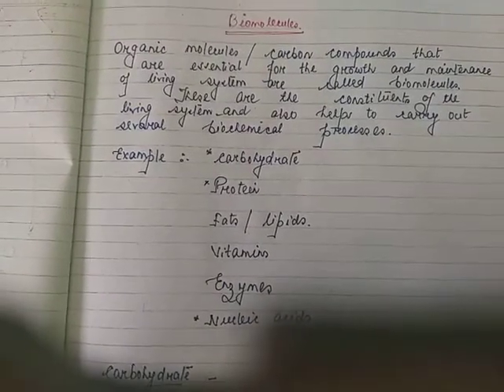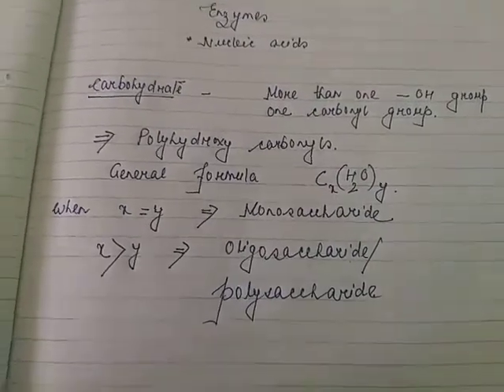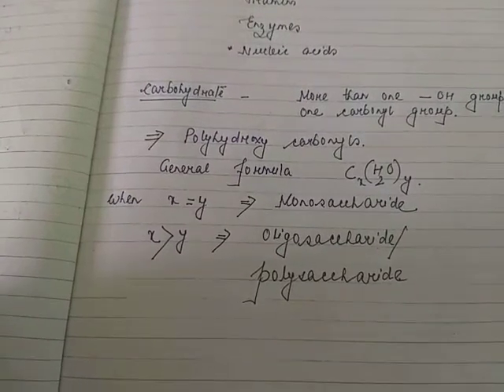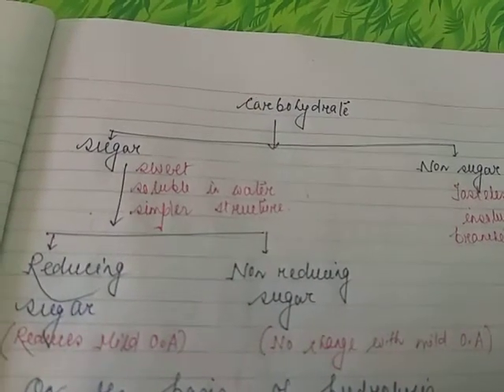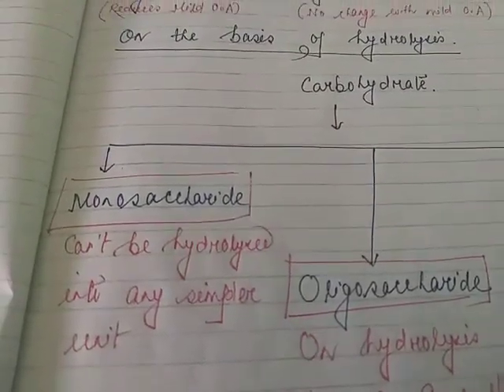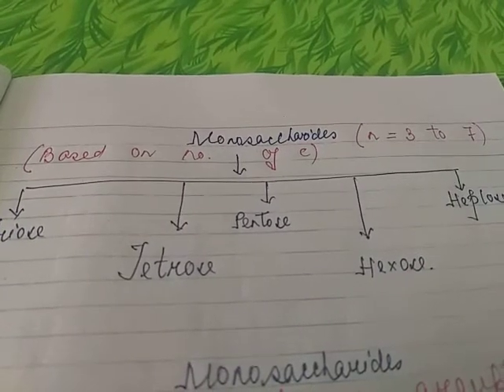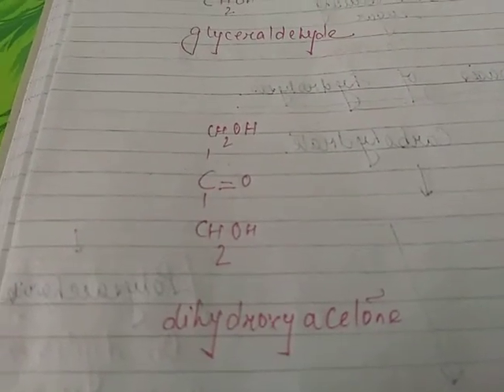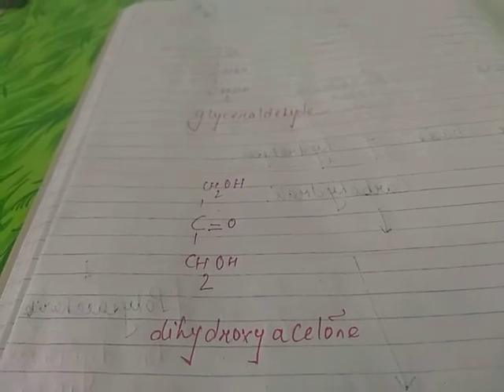Biomolecules Day 1